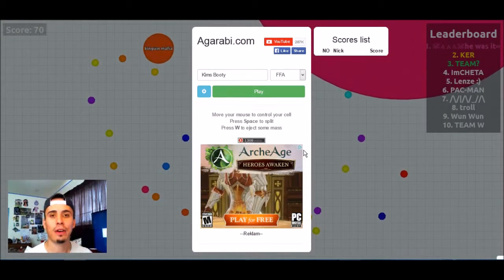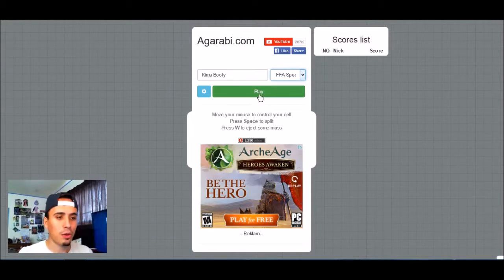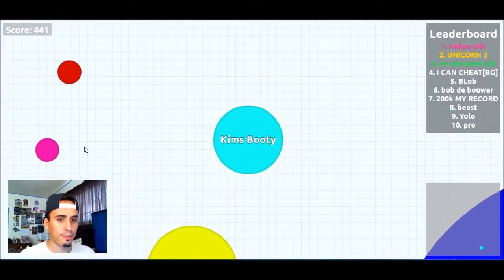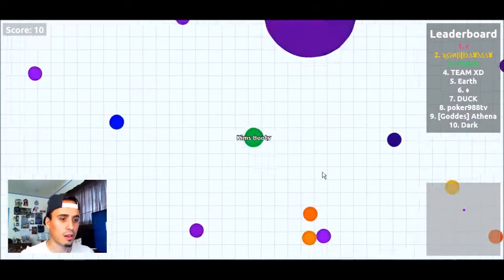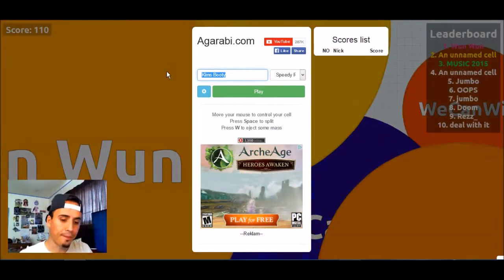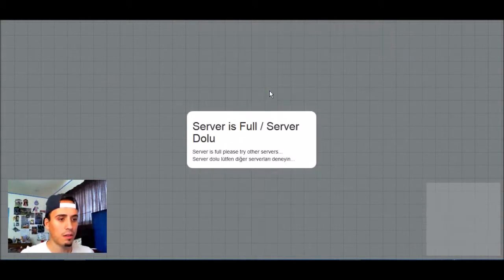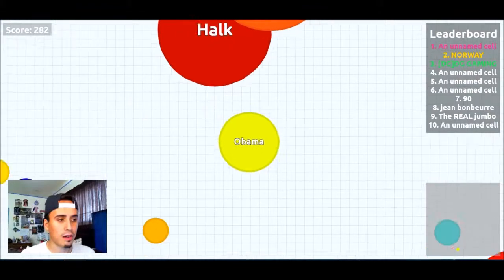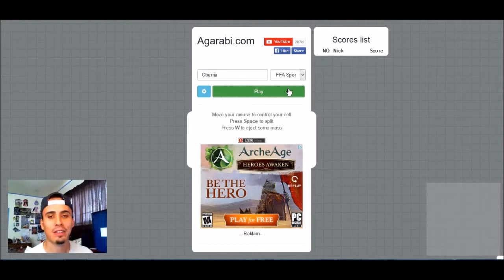Agarabi.com Gameplay: Lets Go Kim's Booty!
••Whats upp everybody! Just a Mexican kid passionate for gaming and making people smile! This channel is for gaming and much more!!••

KAMCORD USERNAME: galaxykidfilms